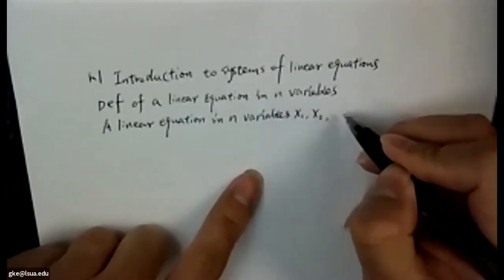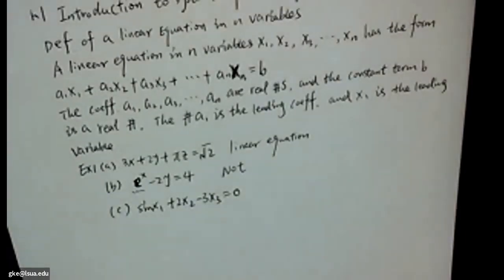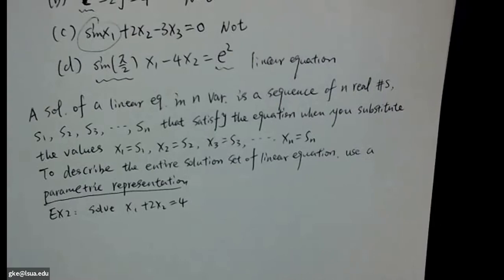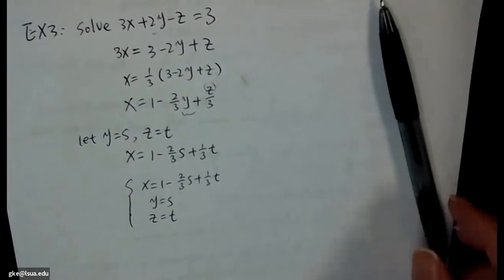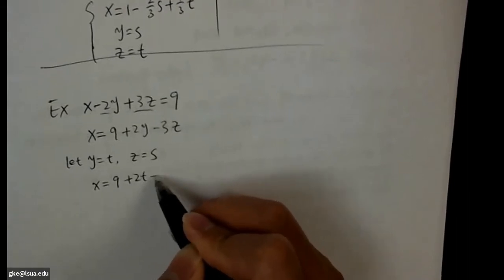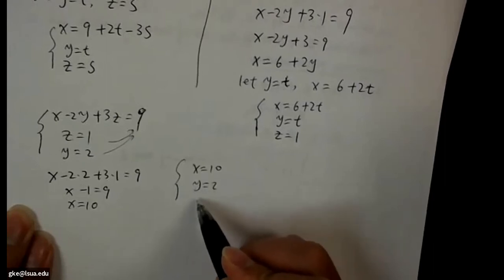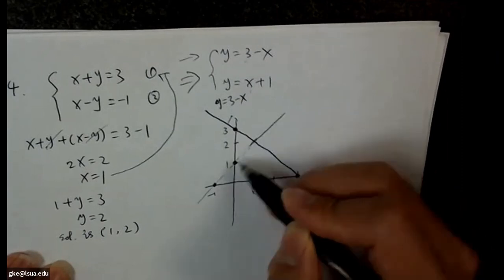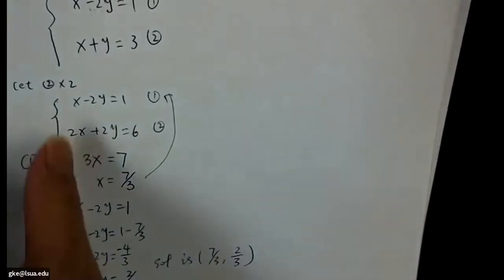Linear Algebra Class 1-1 introduction of linear equations